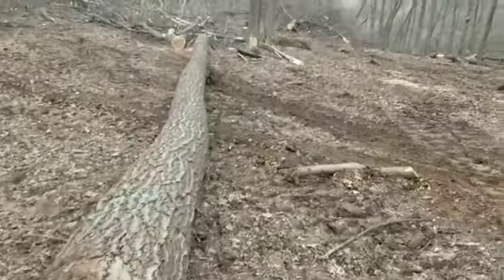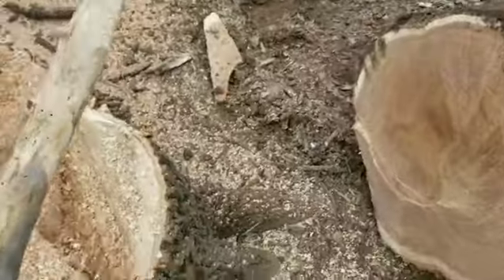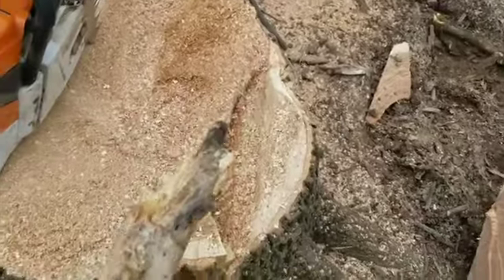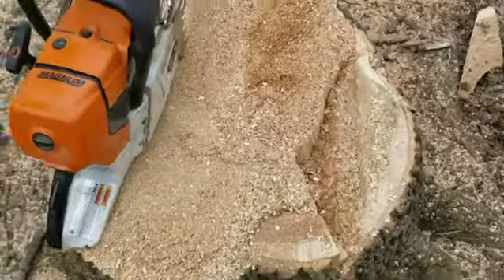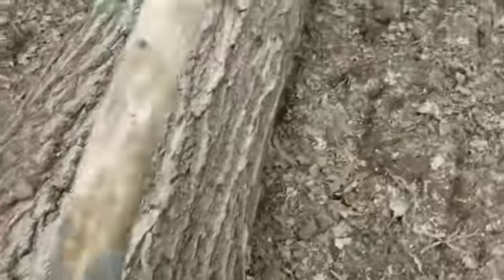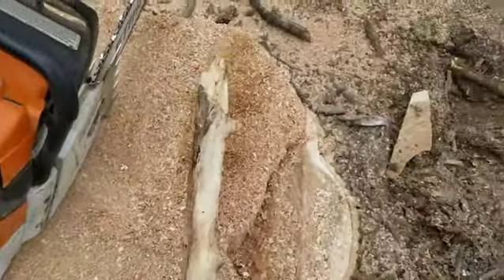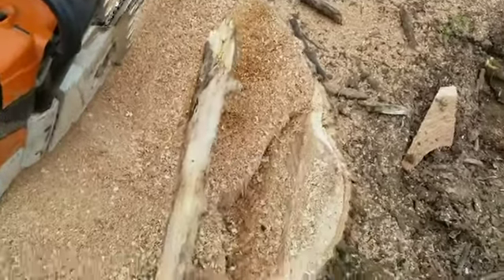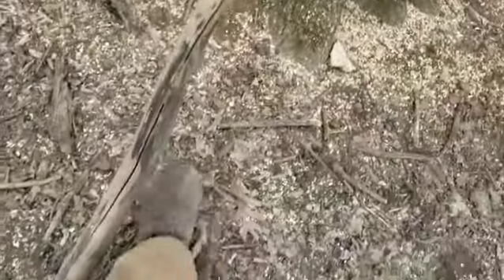Schlitter Logging Dubuque Iowa "Close Call" 2018 Harvest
CLOSE CALL! Nice size dead limb broke over Cory's right shoulder.